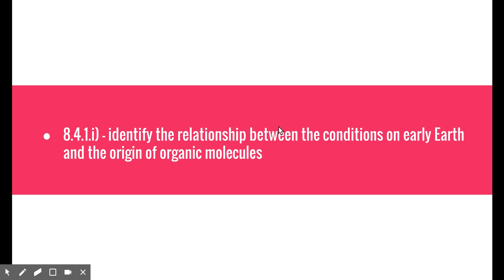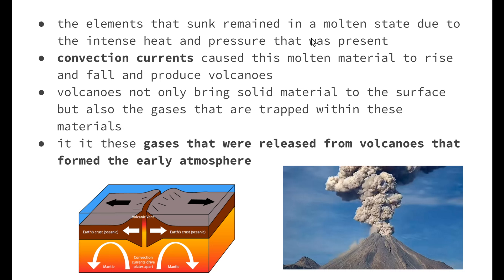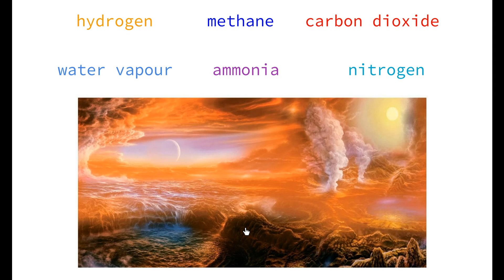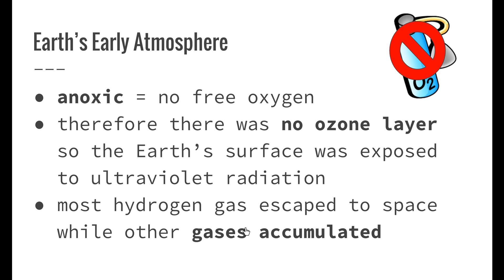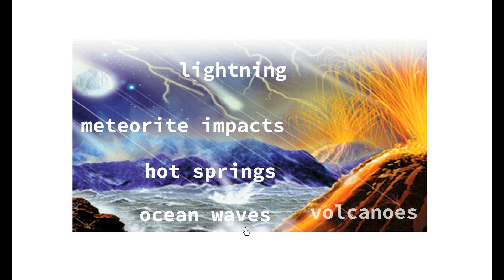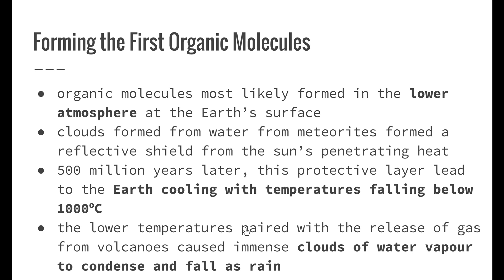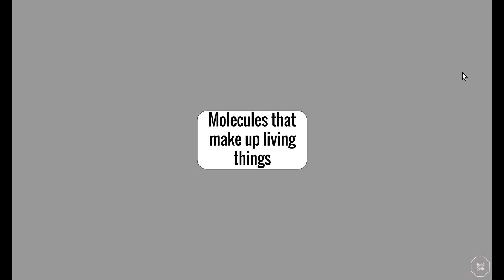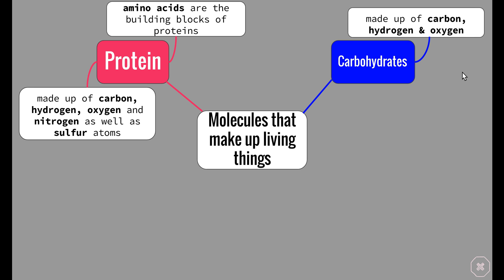Life on Earth - 8.4.1.i) - Conditions on early Earth and the origin of organic molecules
This video addresses the following syllabus dot-points from 'Life on Earth':

-  identify the relationship between the conditions on early Earth and the origin of organic molecules